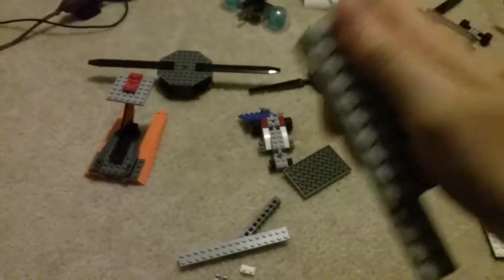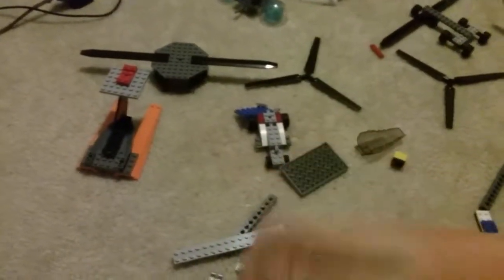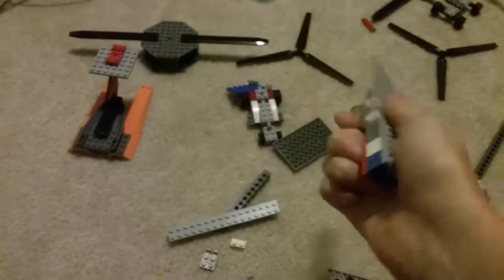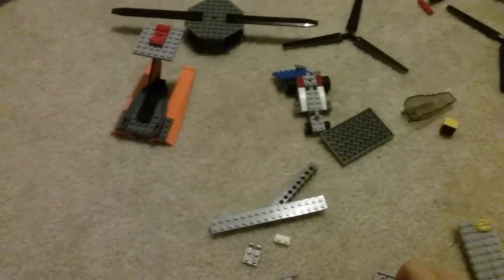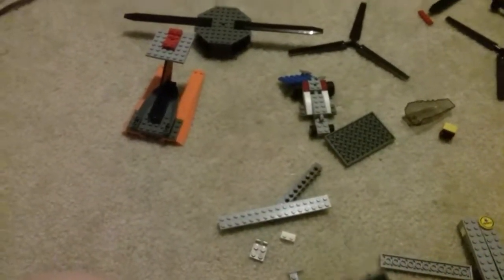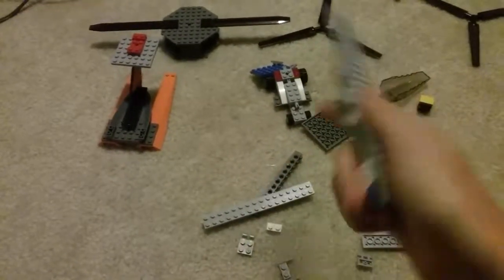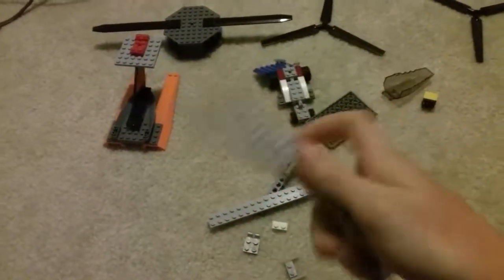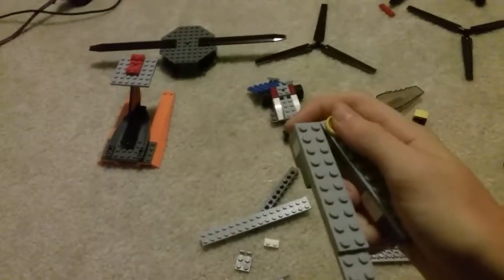Custom lego flip knife